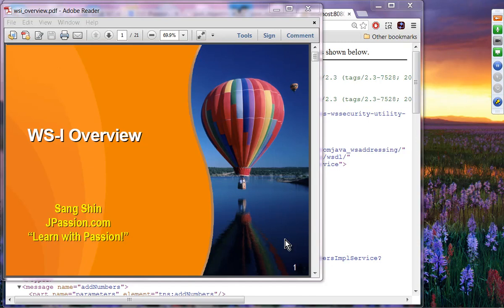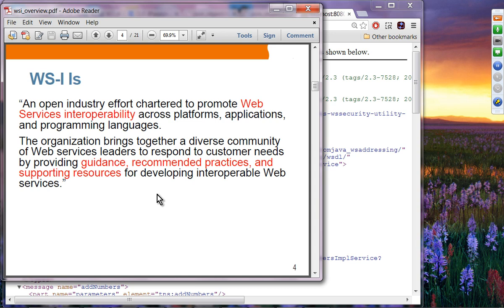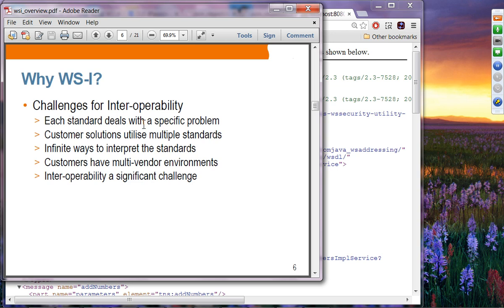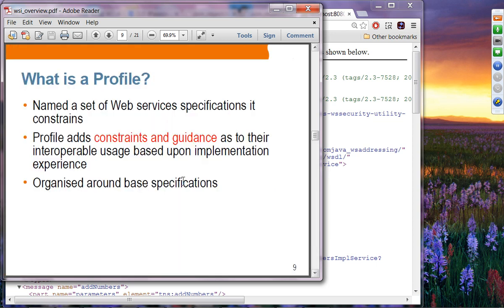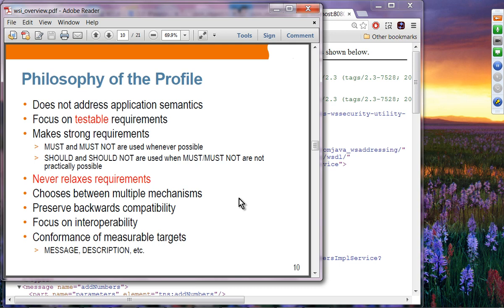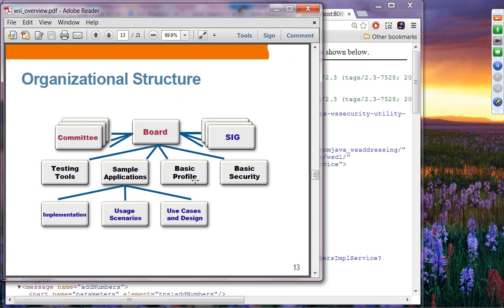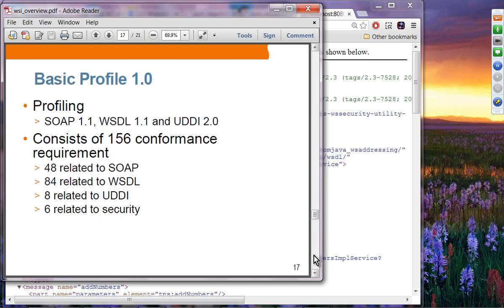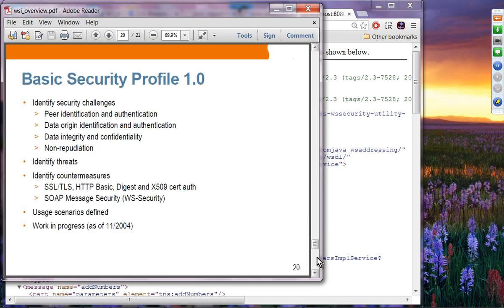Webservices I Basic Profile Overview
What is, What is not, Why WS-I?
What is a Profile?
WS-I organization
Basic profile Welcome to JPassion online programming courses learning channel by Sang Shin who is founder and chief instructor of JPassion.com and former lead Java technology evangelist from Sun Microsystems.